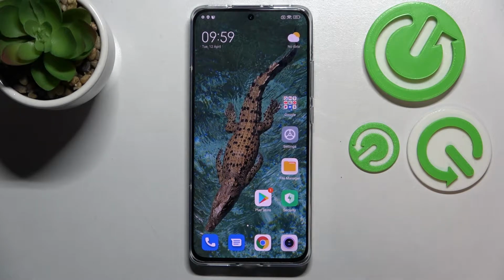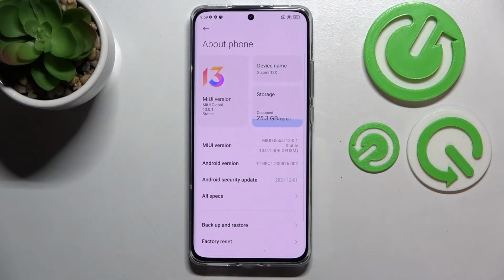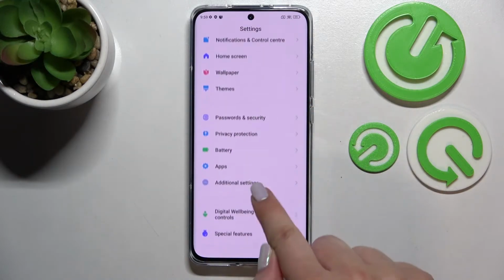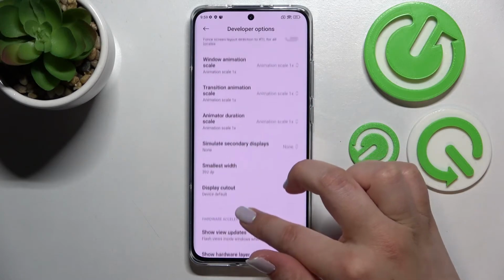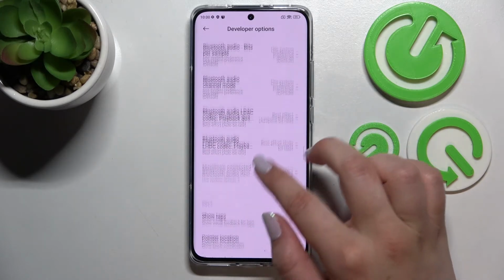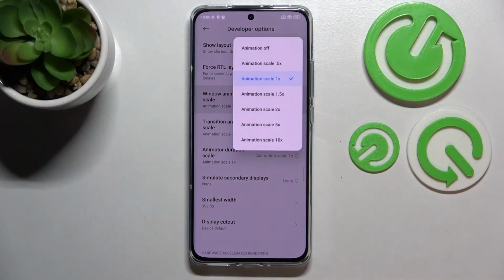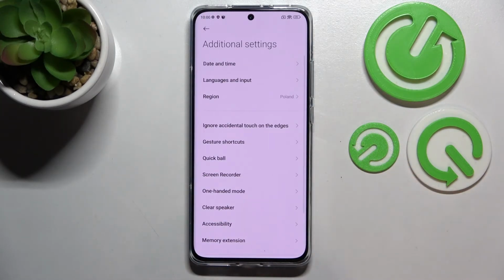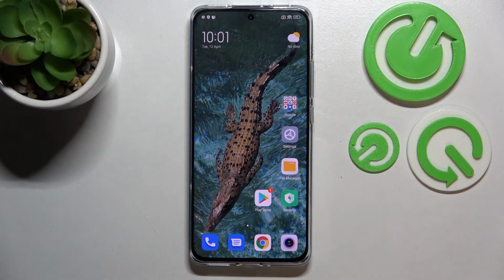How to Enter Developer Options in XIAOMI 12X - Open Developer Mode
Find out more info about XIAOMI 12X:
Hi! Do you want to know how to enter the developer mode on your XIAOMI 12X? Let's watch this tutorial. Follow our steps, find the Build Number and tap on  it a few times in order to activate that special and advanced mode. Next, find where the developer options are located and then show you all of options.

How to open the developer menu in XIAOMI 12X? How to enter developer mode on XIAOMI 12X? How to turn on the developer menu in XIAOMI 12X? How to get access to the developer menu in XIAOMI 12X?